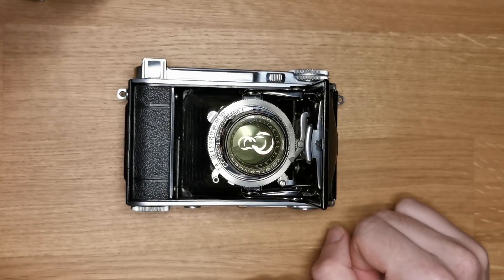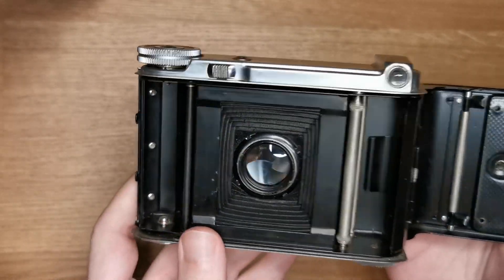Voigtlander Bessa 46 with Heliar Review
84 years old camera and still working! I am always amazed at things like that. Simple and powerful!